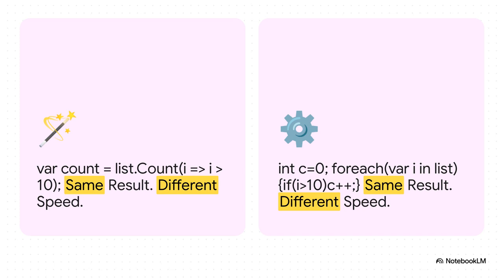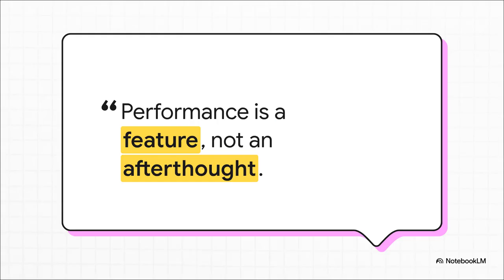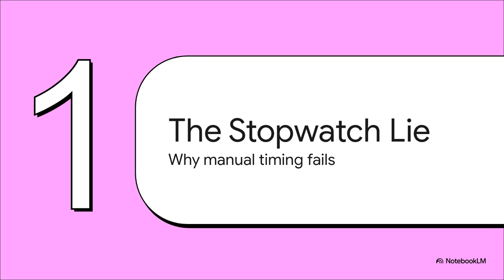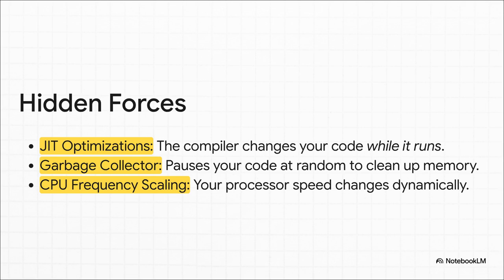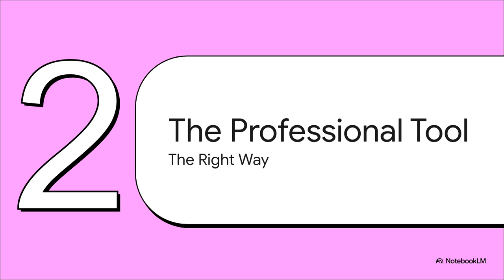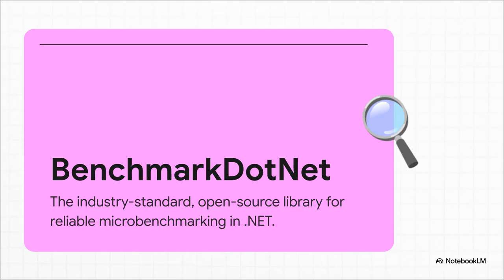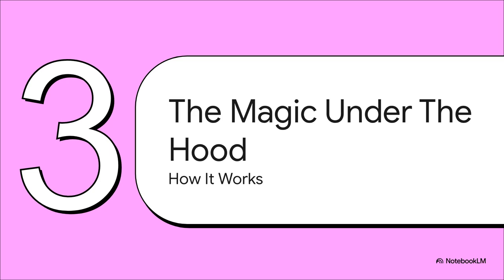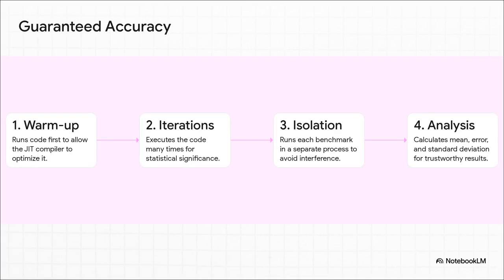BenchmarkDotNet Tutorial | Performance Testing in .NET 🚀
Learn how to use BenchmarkDotNet for measuring and comparing performance in your .NET applications. This video explains the basics of benchmarking, how to set it up, and how to interpret the results—helping you write faster and more efficient code.

This video was generated by AI.